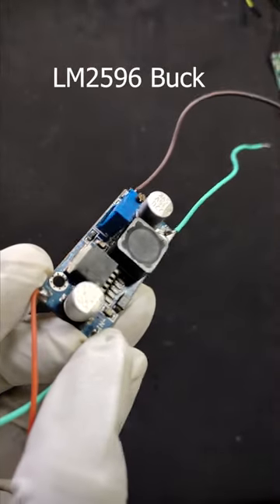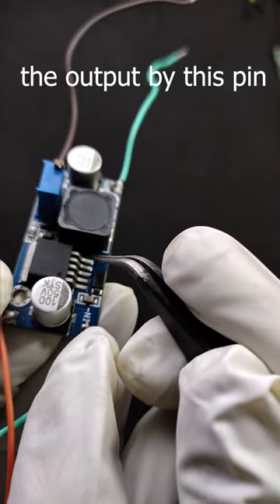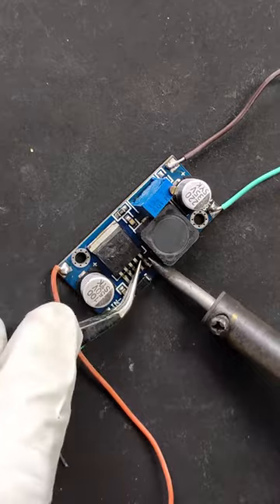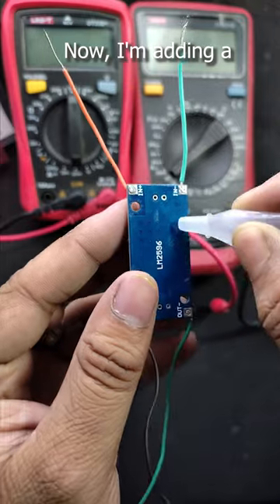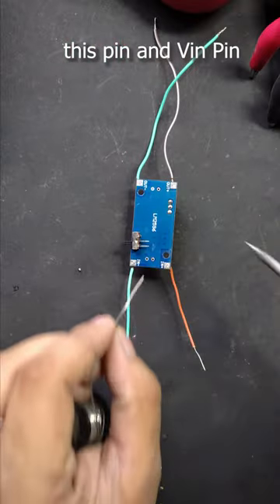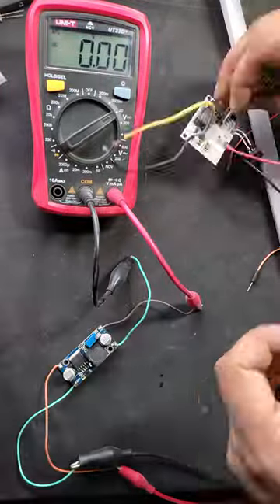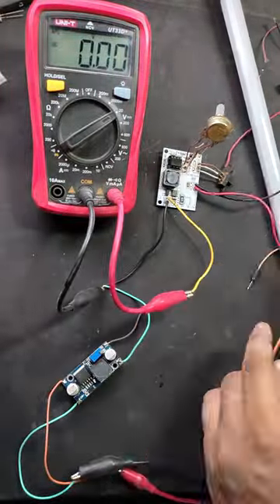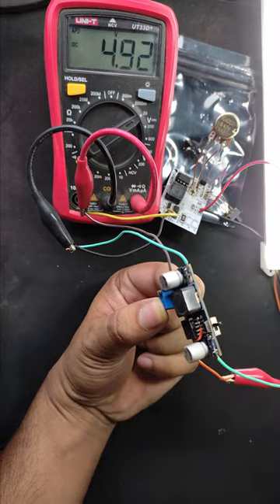Very useful trick of LM2596 buck converter (step down converter) | output on off switch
We very often use LM2596 buck converter in our daily projects. In this LM2596 IC, it has an on off capability. The pin 5 of this IC is the enable pin and by pulling up this pin to the input voltage potential it can turn off. Similarly, pulling down will turn on the module.